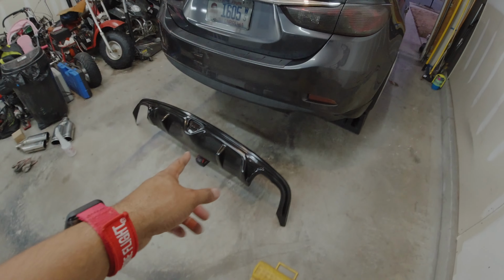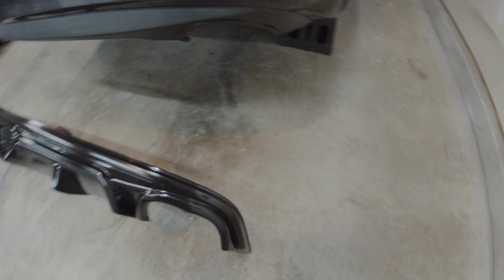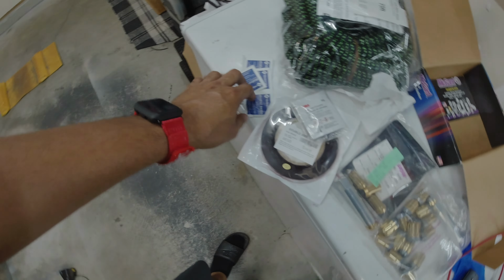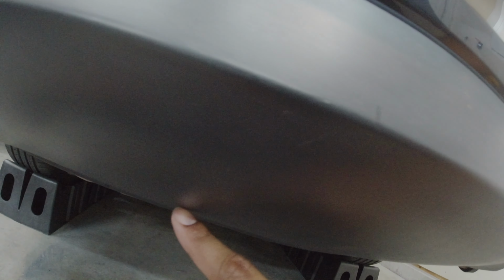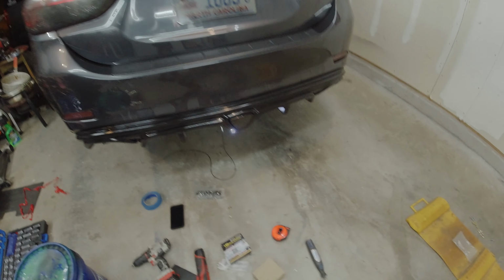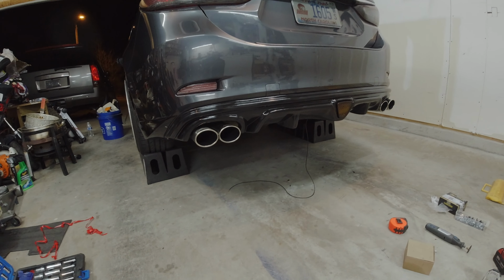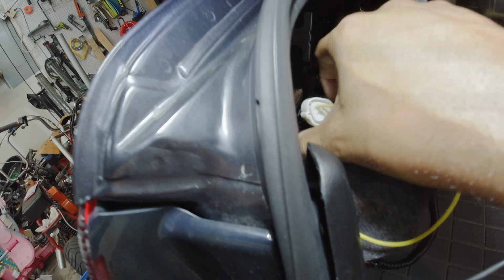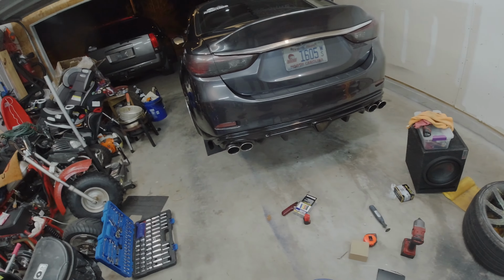Broken AliExpress Quad Exhaust Rear Diffuser Pt. 2 | The Install.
Ordered a rear diffuser from AliExpress, and well, it came as a multi-piece unit.

See how it arrived, and how I fixed it. Looks pretty dam good.

Now it is time to figure out how to install it.

See the link below and maybe yours will arrive in one piece.

People always ask, so here is the link to the DuckBill Spoiler

Equipment List:
Do you Drive Your Car Everyday like I do?

Need an Aftermarket Spoiler for your Roof or Trunk that is Made up of High Quality Polyurethane Material and is Custom Fitted to Your Vehicle and is Manufactured AND Packaged in the good ole US of A??